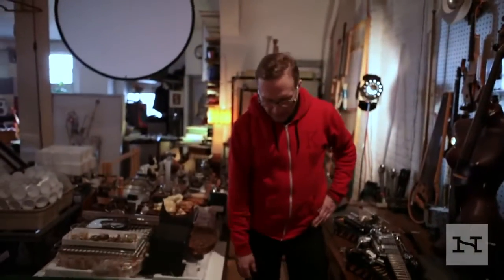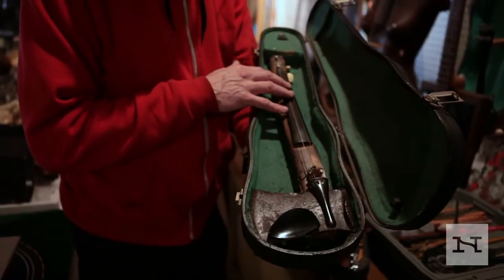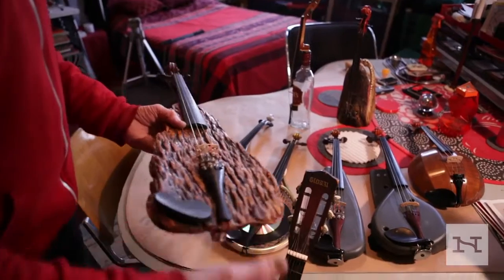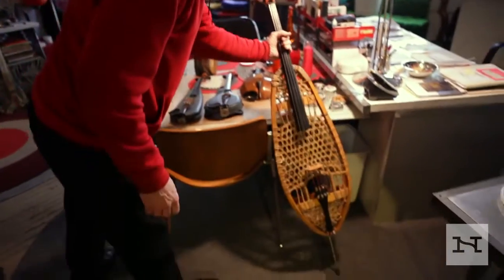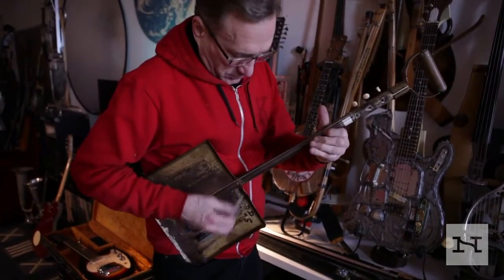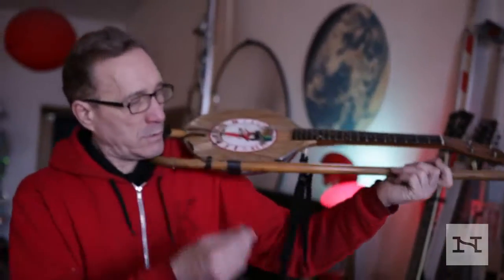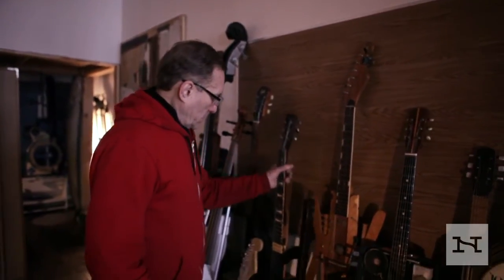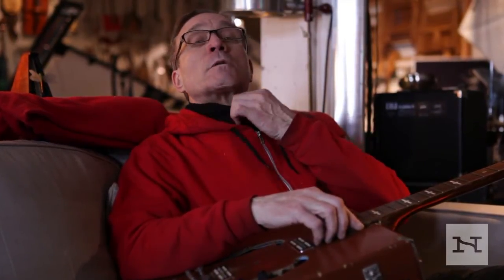No Strings Attached | Narratively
I am always looking for stories beyond the guitar for my storytelling site, Guitarkadia. When I discovered Ken Butler and his work, I knew I found a gem. His Brooklyn studio is filled with hundreds of his "hybrid instruments" created from discarded objects. Butler's philosophy of function versus non-function moves beyond the conceits of art and music—proof that one man's trash is another man's treasure. "No Strings Attached" draws upon material from the upcoming documentary on Butler that I'm producing for Guitarkadia.

Produced and Edited by Emon Hassan

"Narratively: Human Stories, Boldly Told" is an online platform publishing untold, original human stories from around the world.